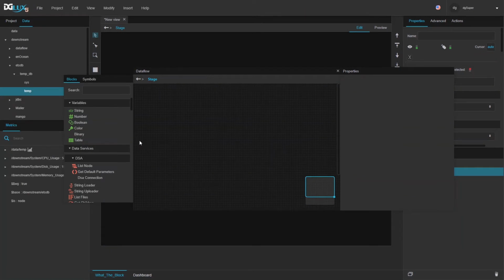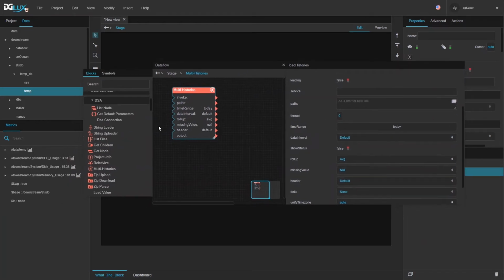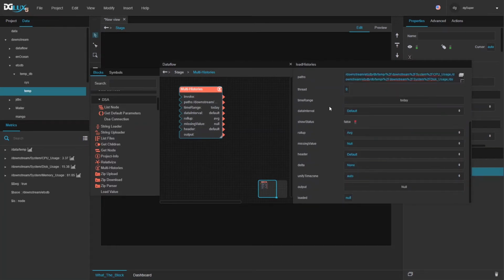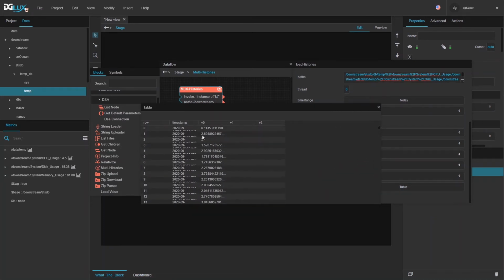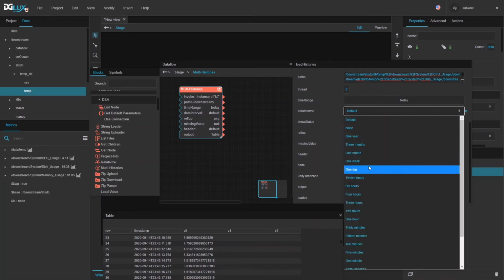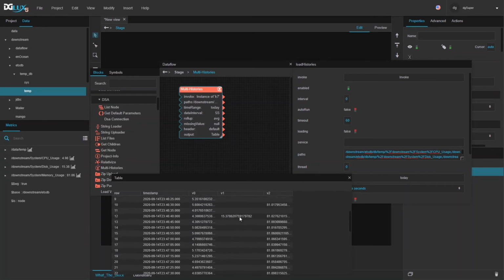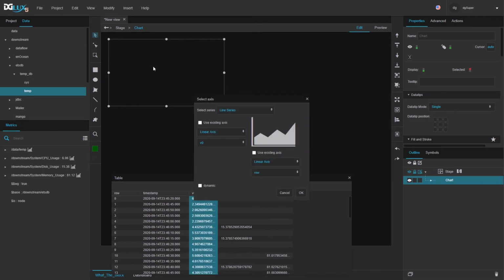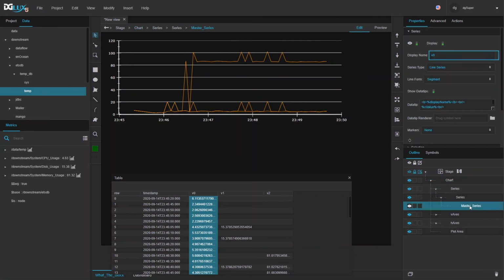What the Block ?!: [ multiHistory ]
multiHistory block lets you fetch and align multiple histories to a common timestamp at once.